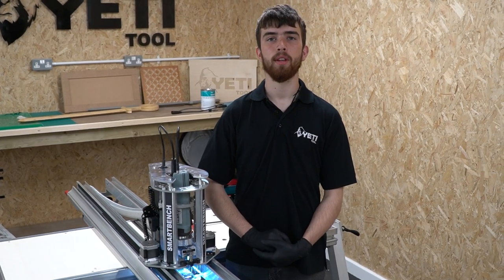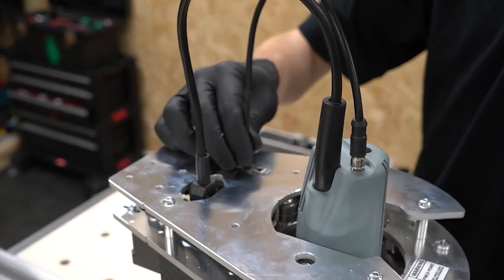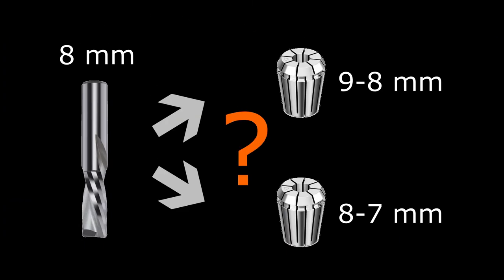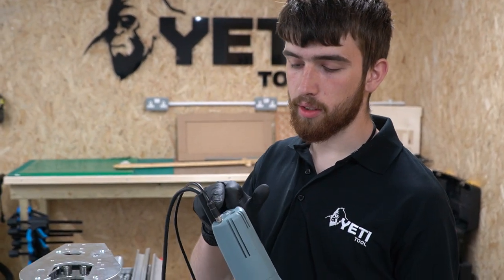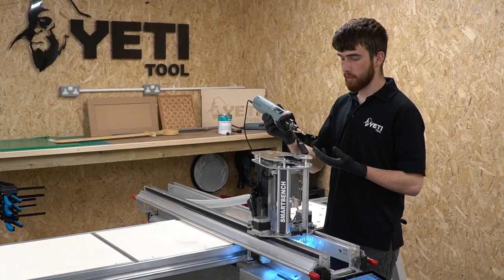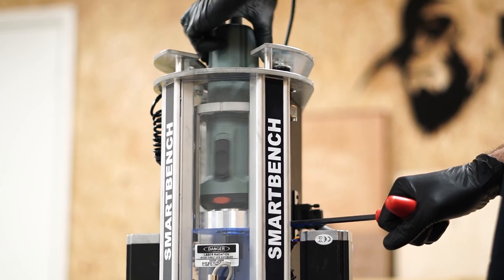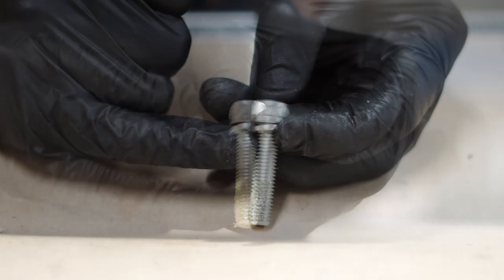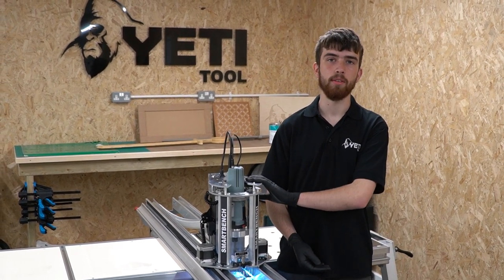Yeti Tool SC0 & SC1: Loading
In this video, Loz gives us an overview of the steps involved in fitting a tool in SmartBench.

00:00 Intro
00:06 Overview: how to load/unload a spindle
00:14 How to unload the spindle motor from the Z Head
01:00 Change the tool
01:00 Clamp a tool in the collet correctly
01:27 How to load the spindle into the Z Head correctly
04:12 Outro